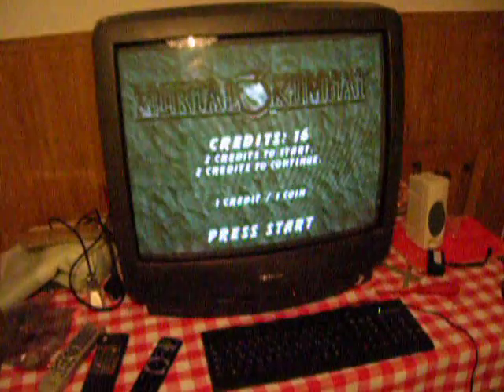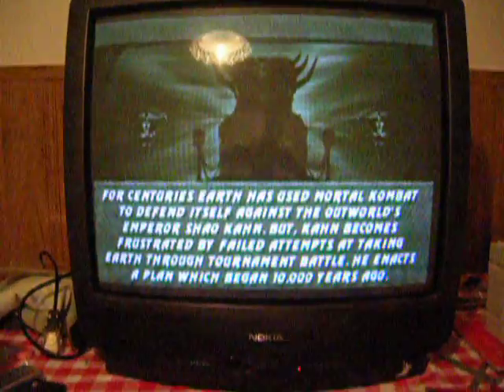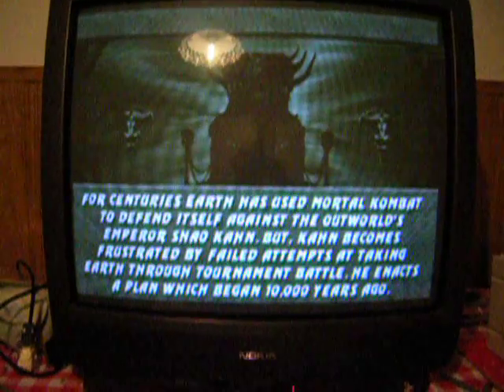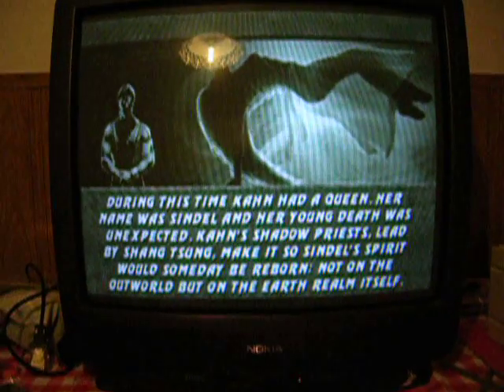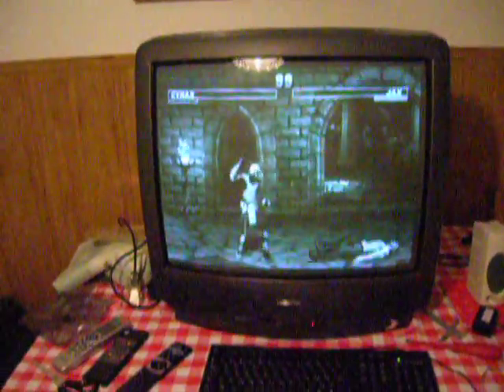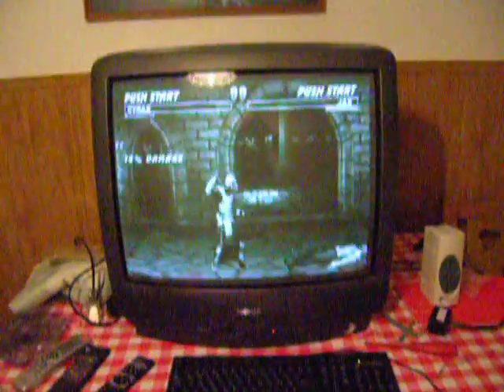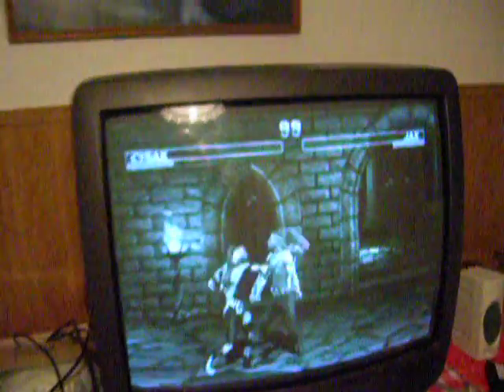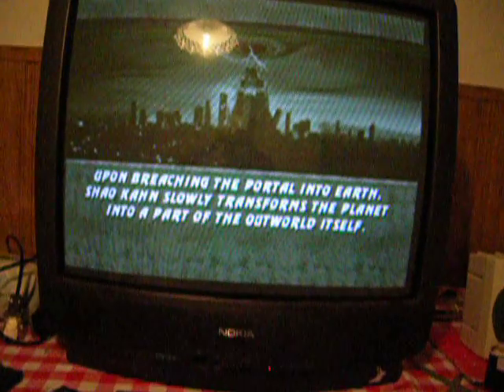Black & White - S-Video problems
I have a mighty 27" TV to act as the actual monitor in the cabinet. However I am having serious problems in connecting it with my mame computer. Picture is fine, however I am only getting black and white, no colours so far with the S-Video - Scart method...